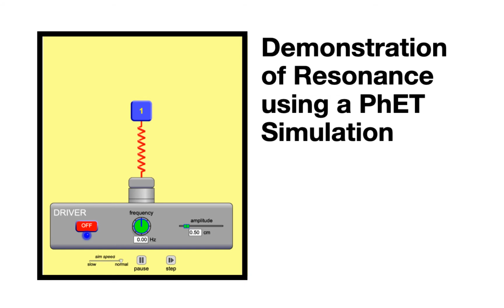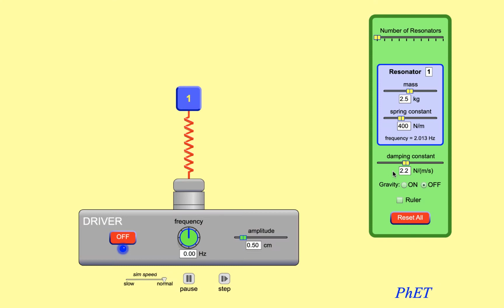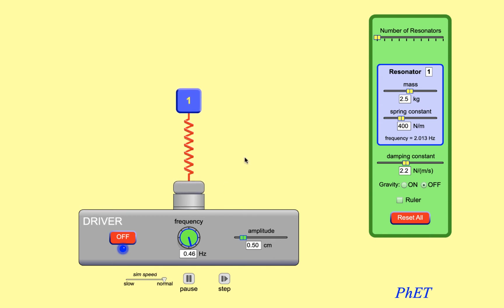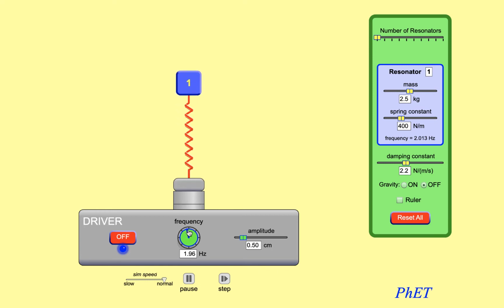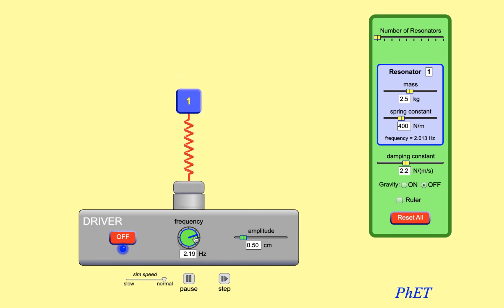Demonstration of Resonance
We use the resonance PhEt simulation to show how you can change the driving frequency of a system from being too low to cause resonance, to cause resonance, to being to fast to cause resonance.